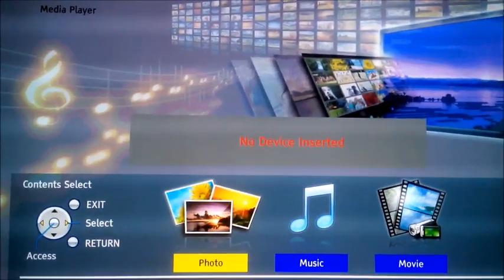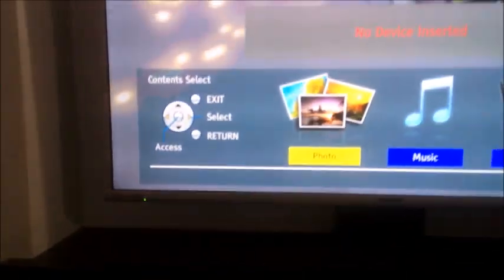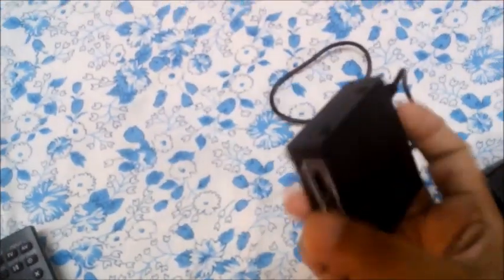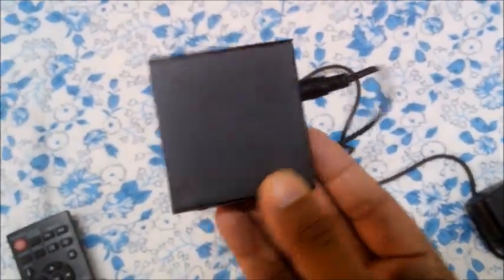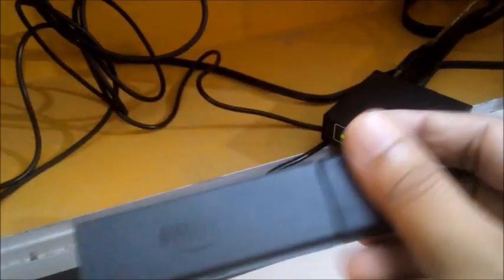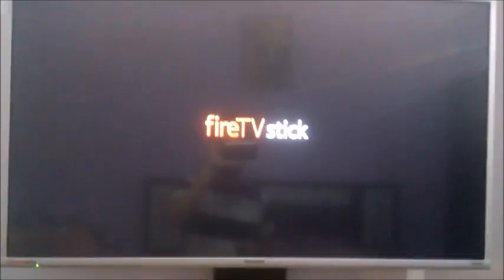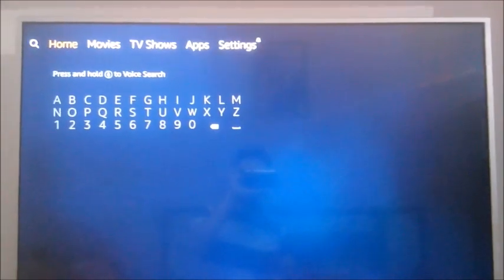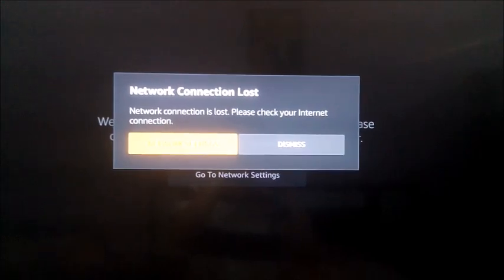amazon fire tv stick blank screen after boot logo problem fixed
how to fix amazon fire tv stick struck on blank screen after boot logo display solution